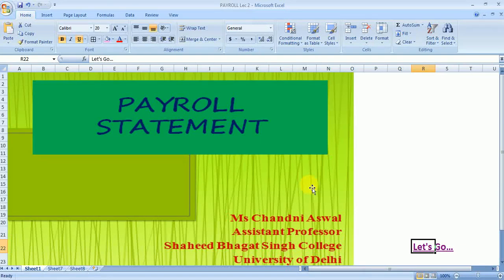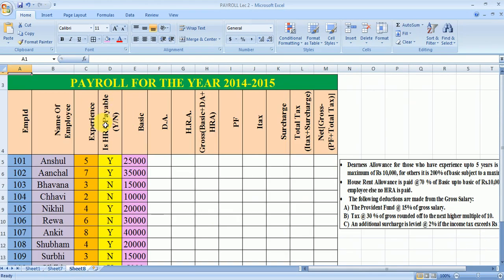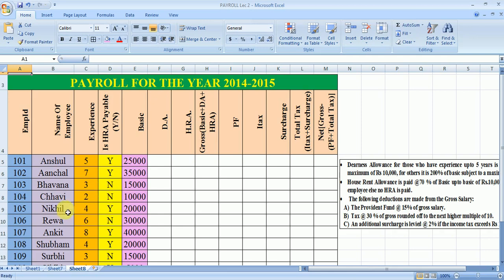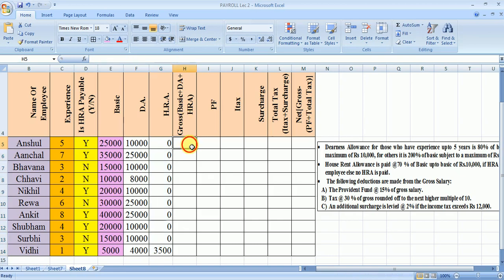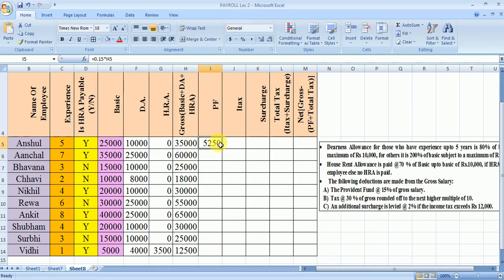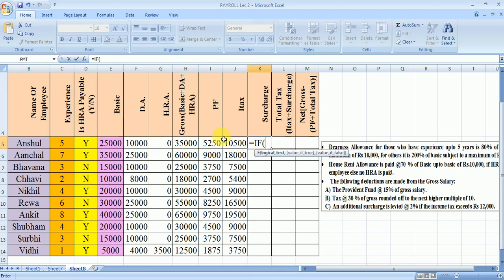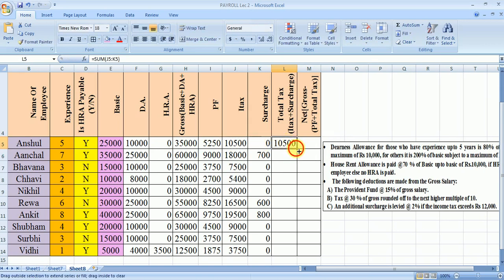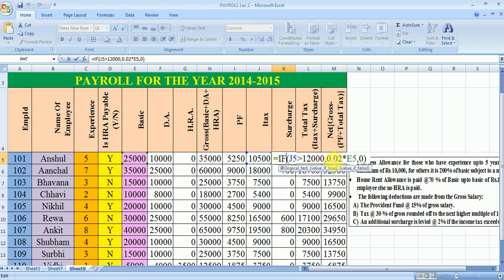PAYROLL STATEMENT LECTURE 2 B.COM(H) COMPUTER APPLICATIONS IN BUSINESS